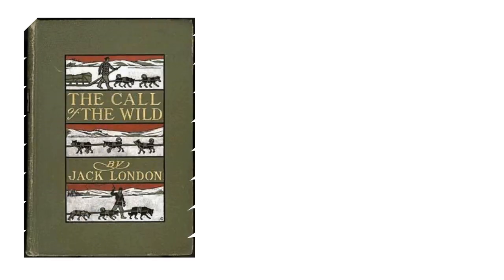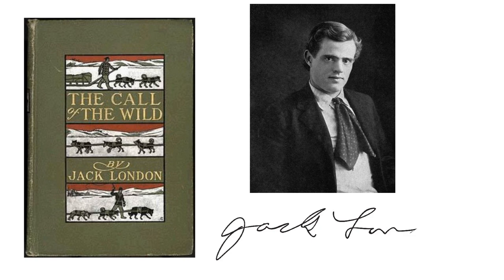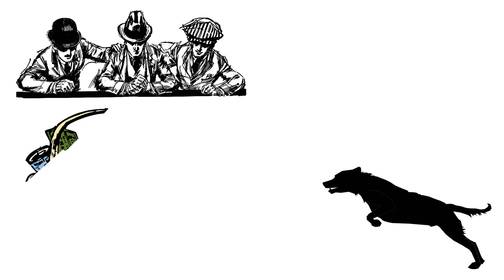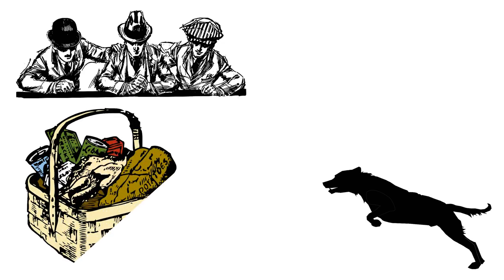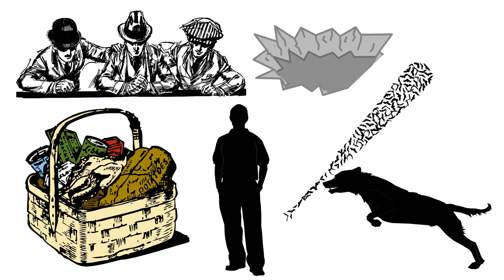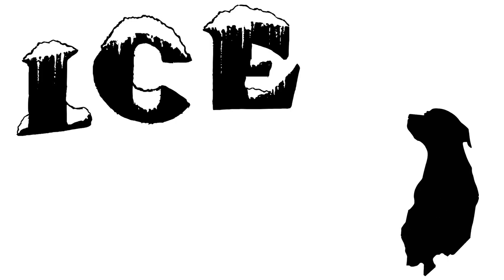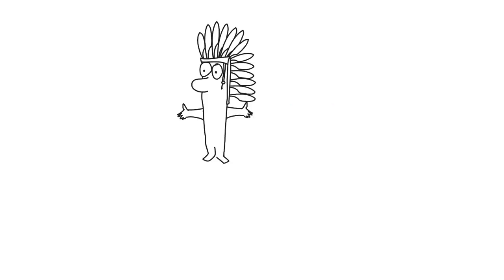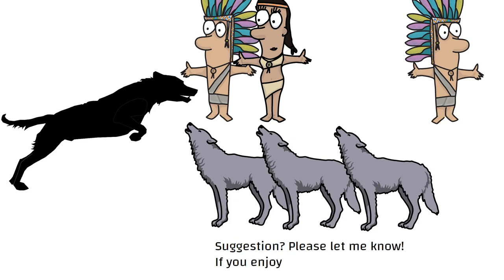Call of the Wild by Jack London